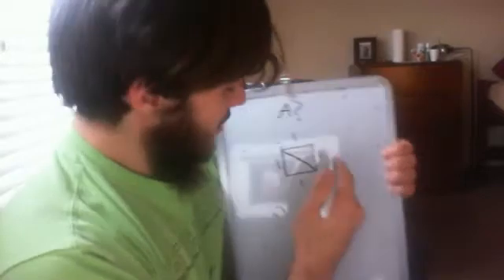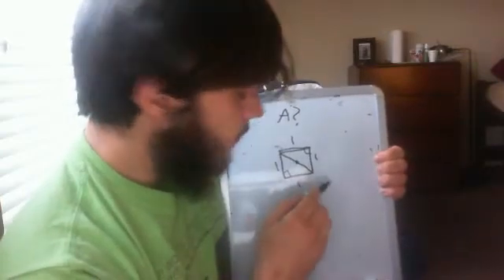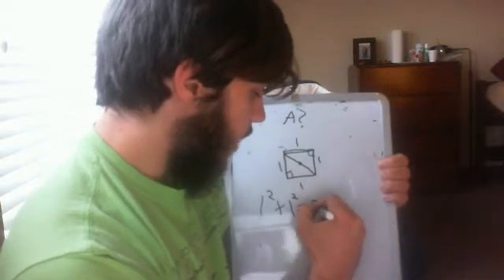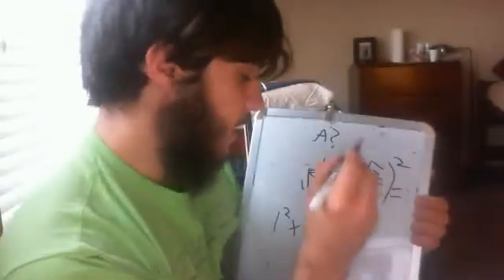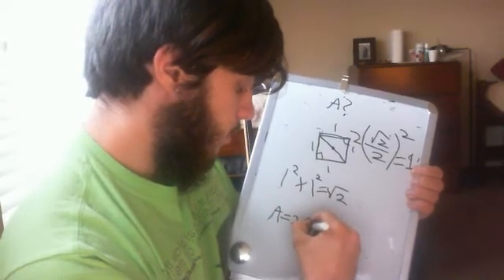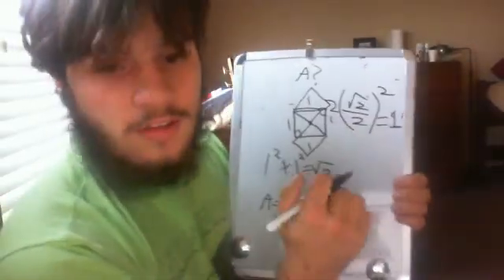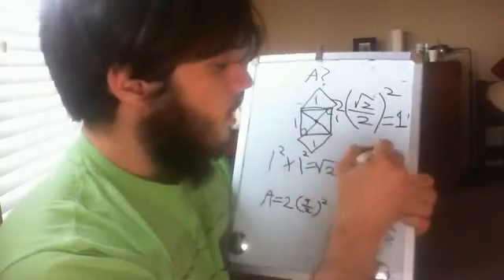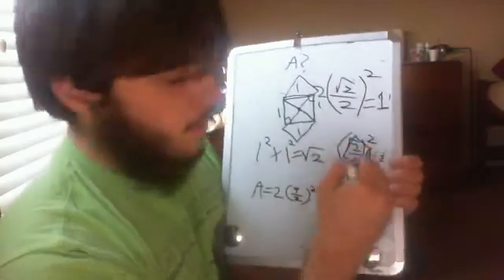4th grade math: Area of a Square, Area of a Triangle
I hope this helps you on your test tomorrow!